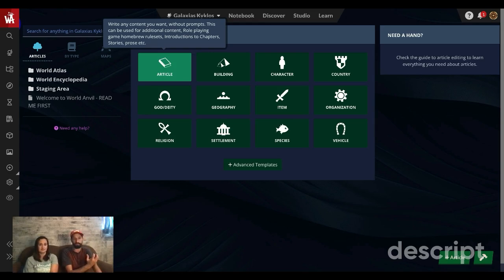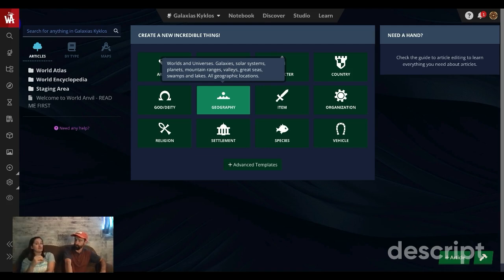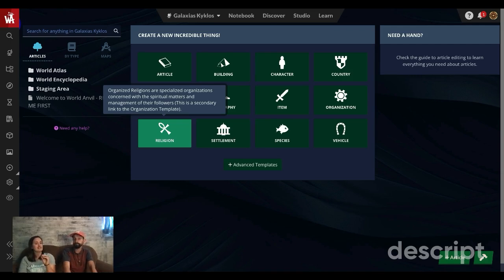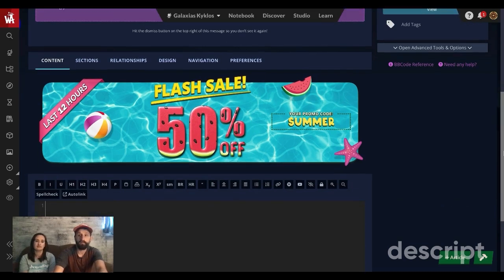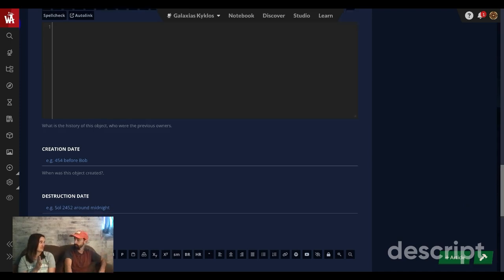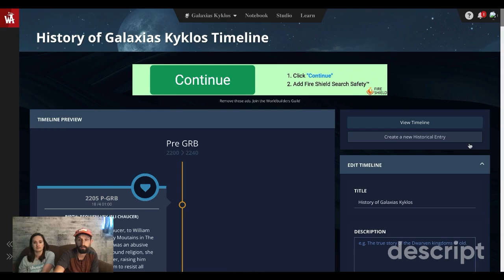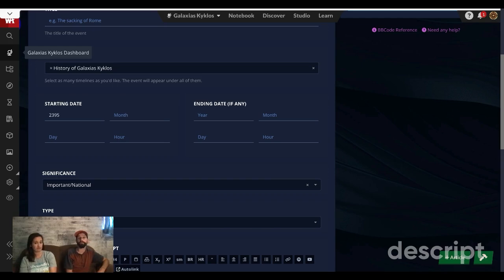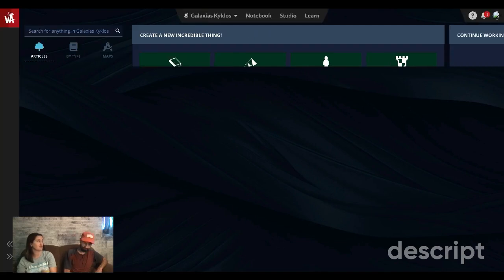World Anvil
Today we talked about the website we used to help world build our fantasy stories!